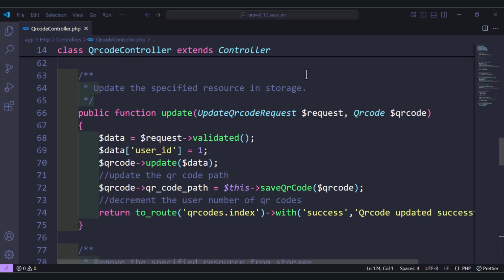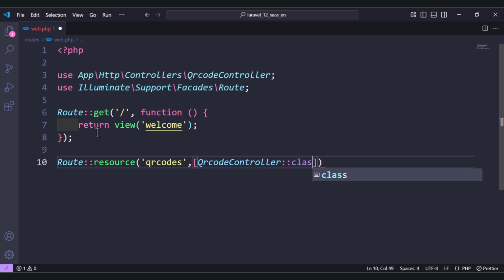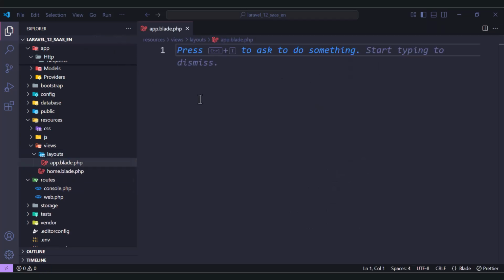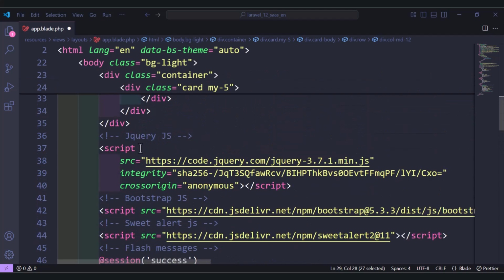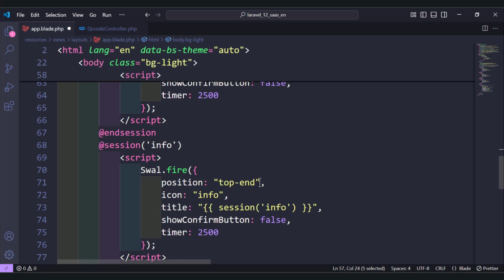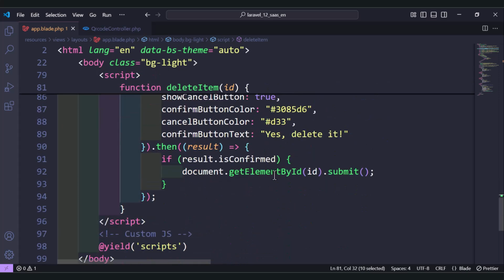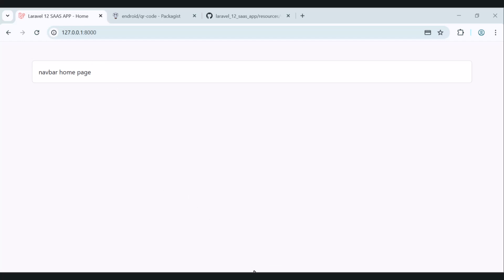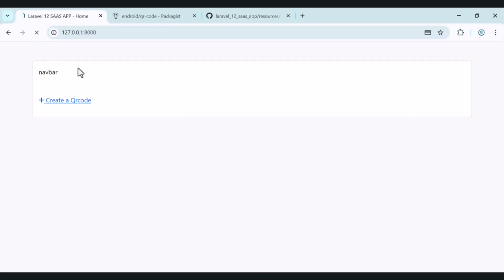Build a Laravel 12 SaaS Project from Scratch | Complete Step-by-Step Guide -4- (Validation Requests)